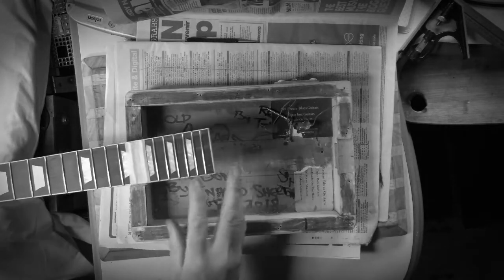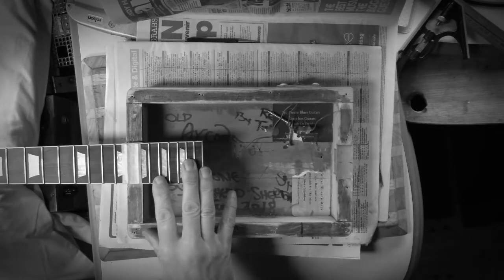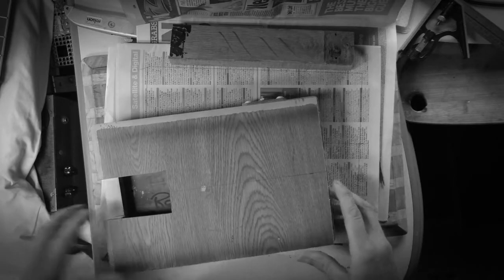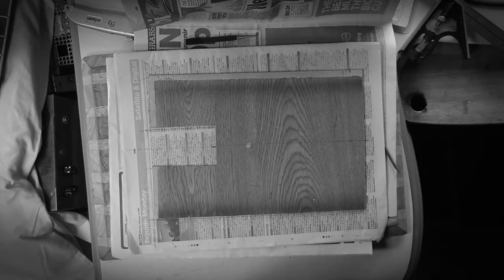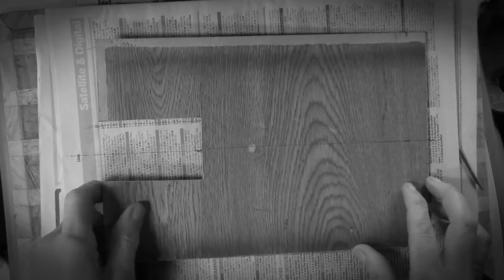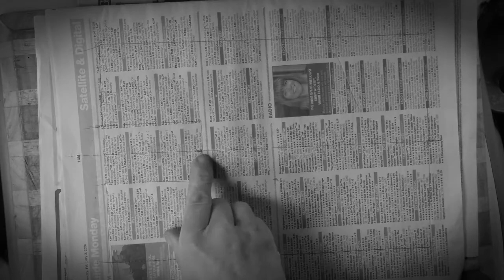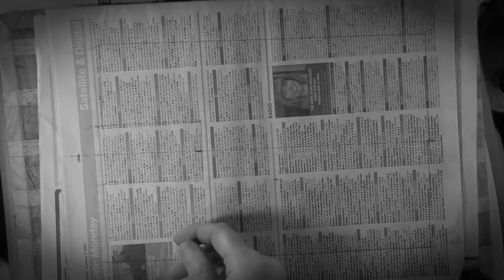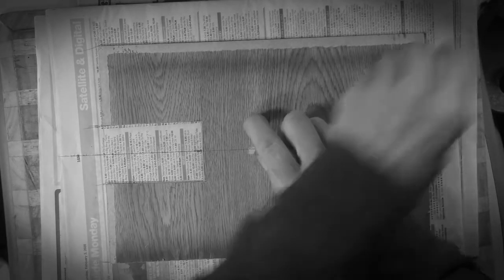beatles 6 string P2A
beatles part2a